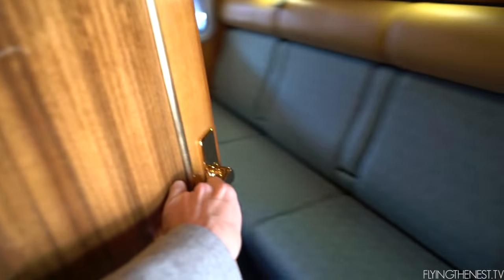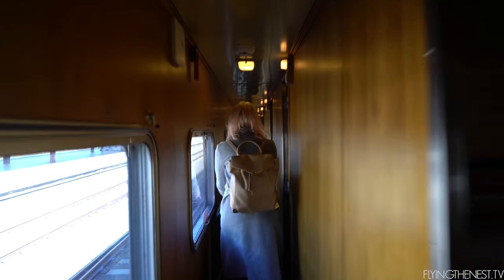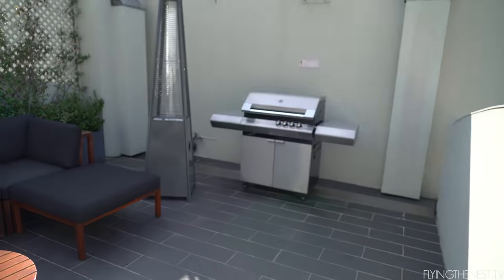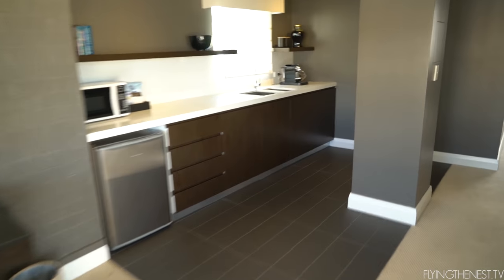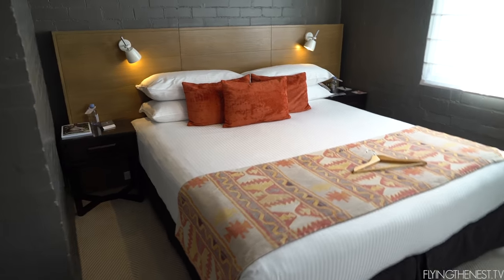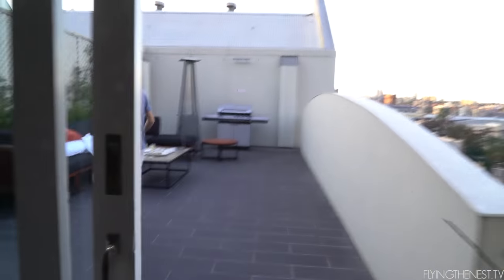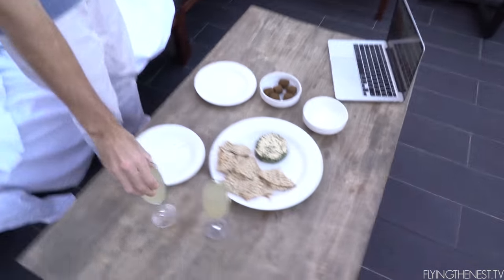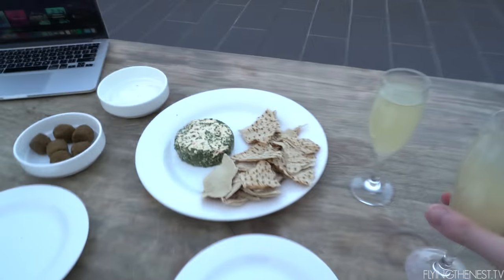HOTEL WITH THE BEST VIEWS OF SYDNEY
Day 554 //  17th August 2016 // Sydney, New South Wales

Snap chat: flyingthenest
Periscope: sparrrry

6027

Hi, we are Stephen & Jess, Australian daily vloggers documenting our first year of leaving home and travelling around the globe. We want to inspire others to venture out, explore, take risks and go on our own adventure!!

Equipment we use:
Canon G7 X
Sony A7SII

Sometimes:
GoPro HD Hero 4